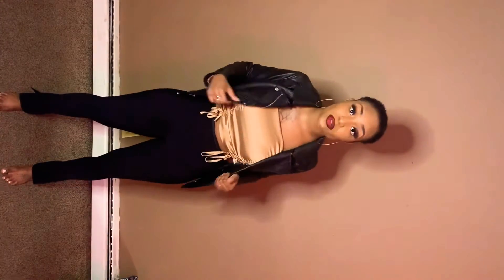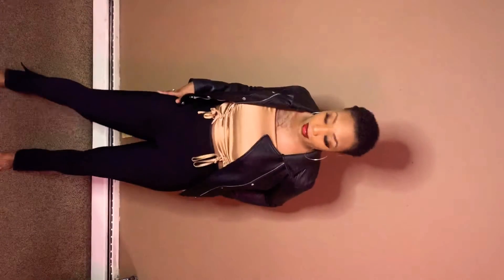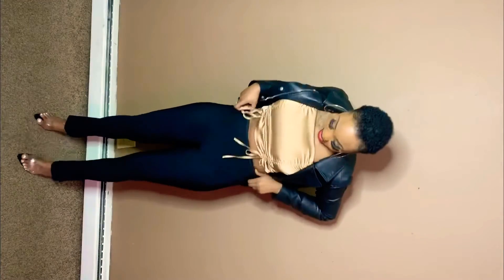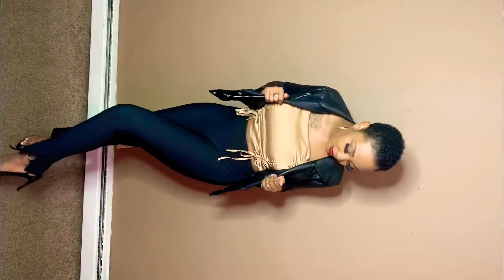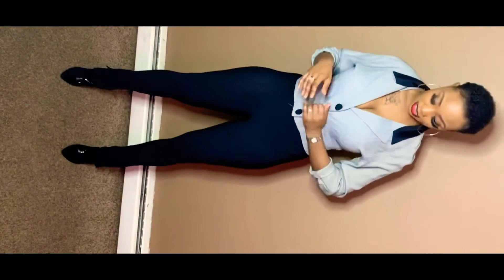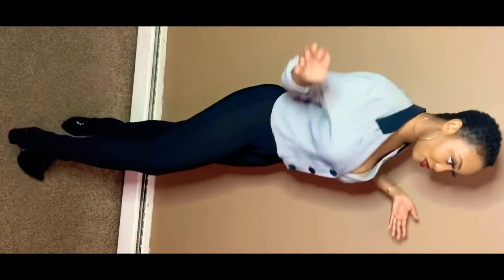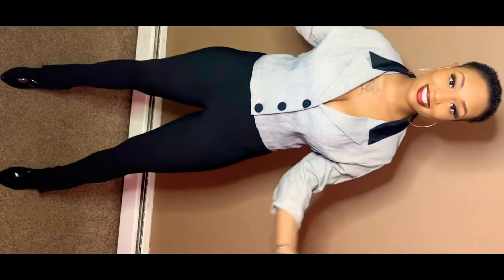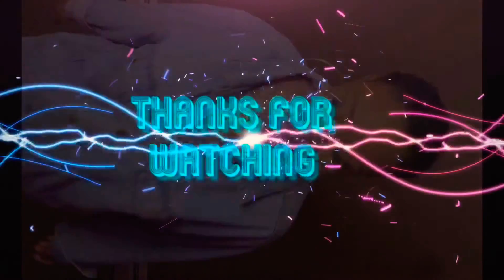ZARAS OTTOMAN LEGGINGS TRY ON + BASIC STYLES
Zara’s Ottoman Leggings

Gold Blouse
Drawstring Ruched Front Shirred Back Satin Top
Check out this Drawstring Ruched Front Shirred Back Satin Top on Shein and explore more to meet your fashion needs!